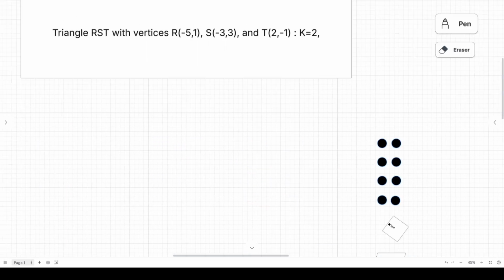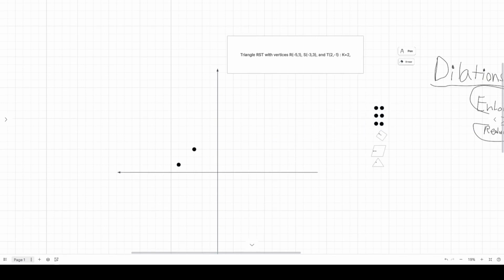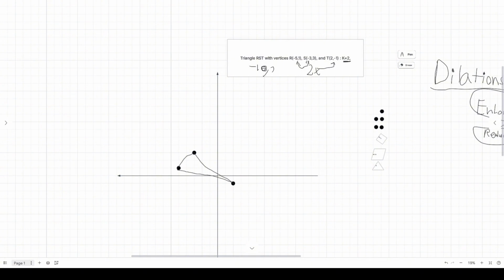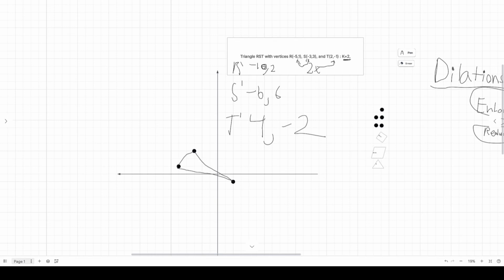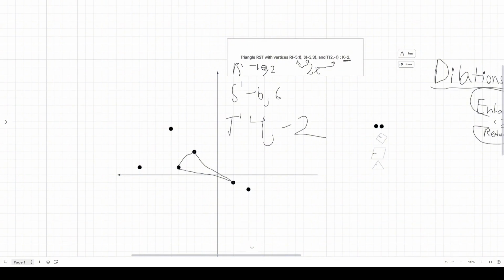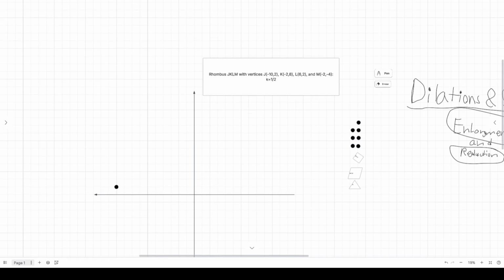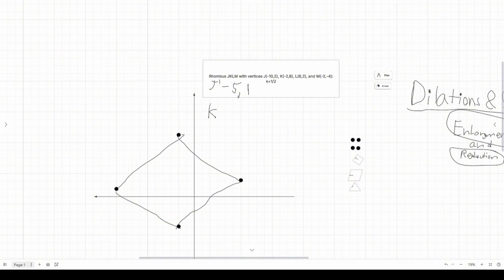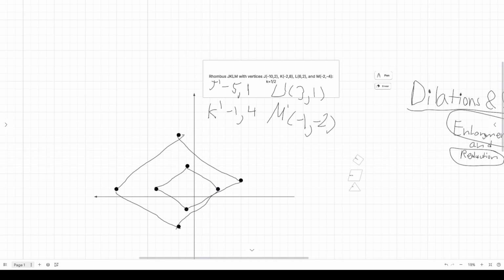Dilation & scale factor